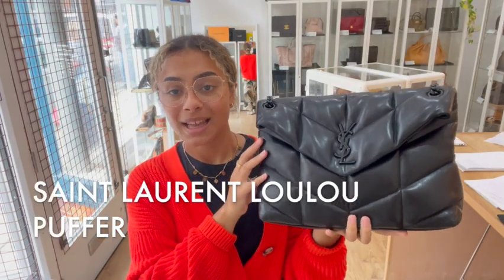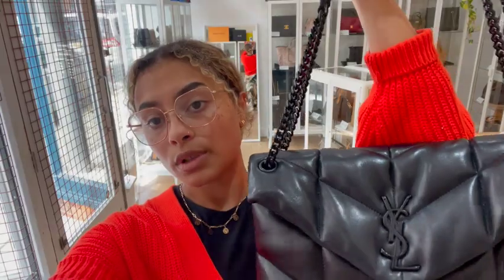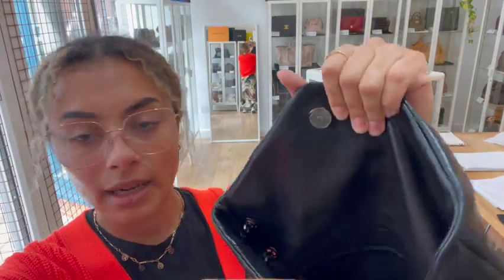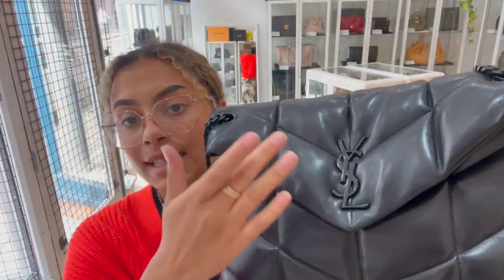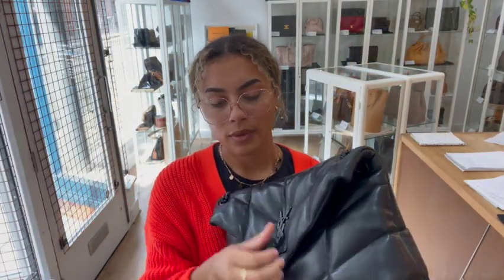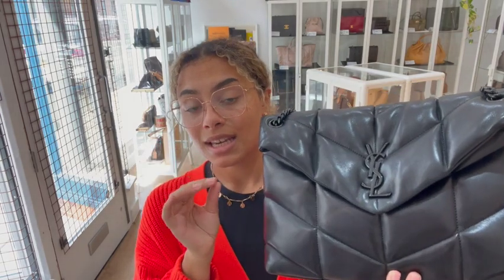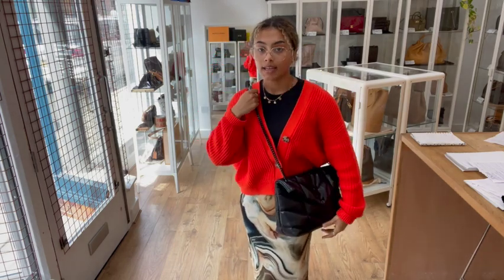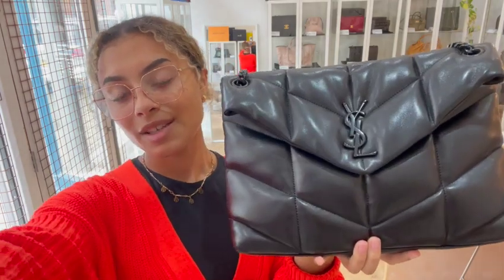Saint Laurent LouLou Puffer Review